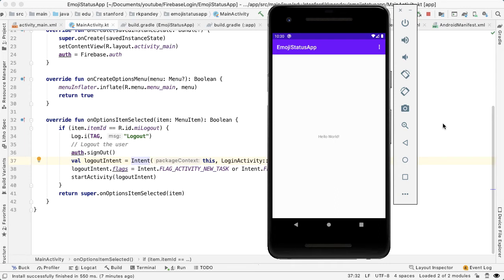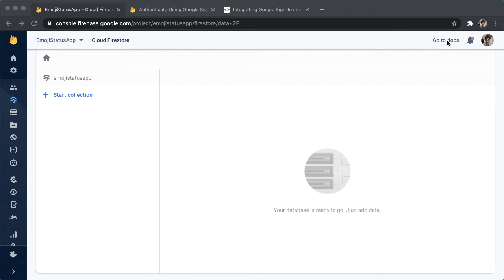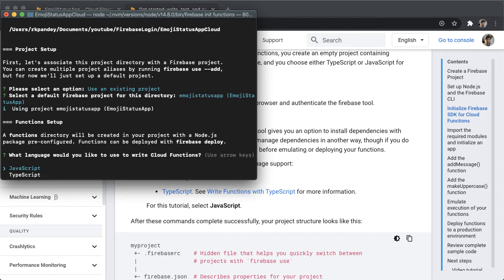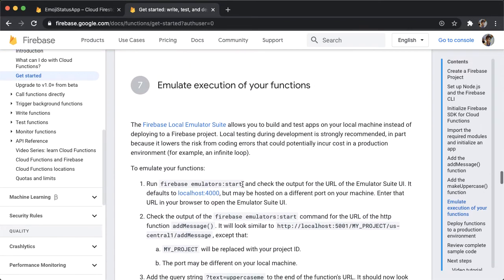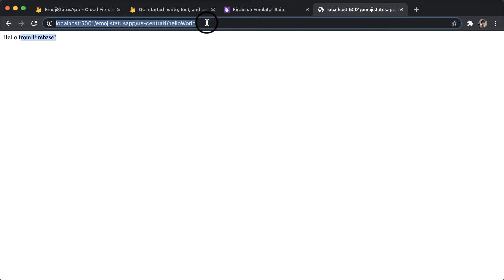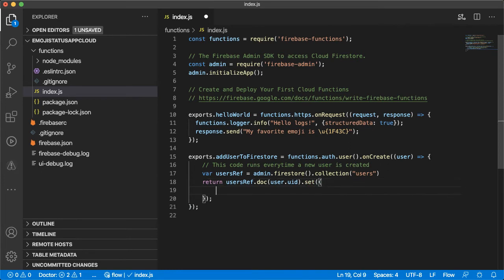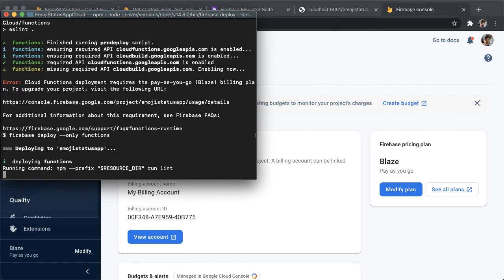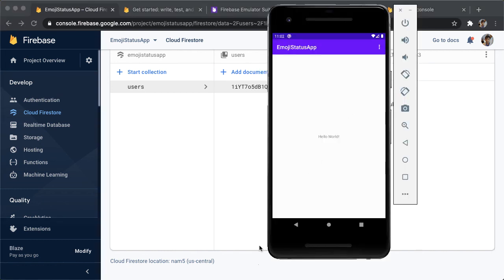Cloud Function on new Users - Kotlin Android app using Firebase: EmojiStatus Ep 3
This video (episode 3 of 6) sets up a Firebase Cloud function which runs some Javascript code to add new users as a new document in Firestore.

In this series, we build an Android app combining various Firebase services (Authentication, Cloud Functions, and Firestore) to allow users to update and view emoji-only statuses. The user is able to create or sign in to their account with Google.